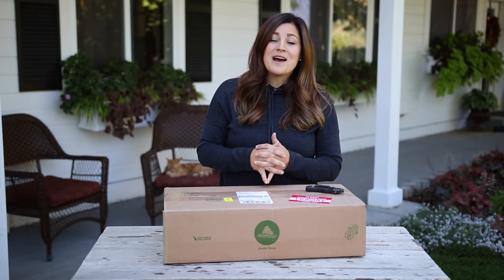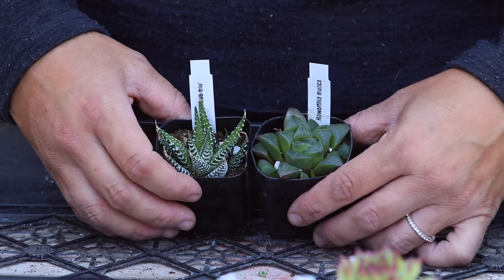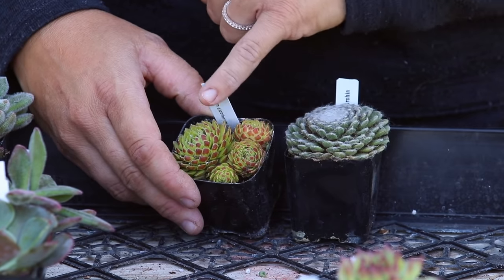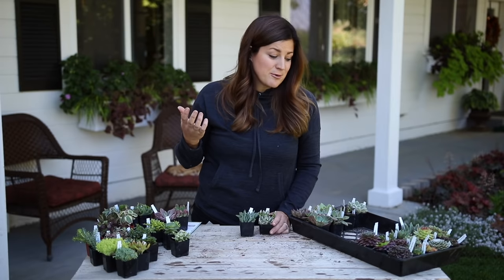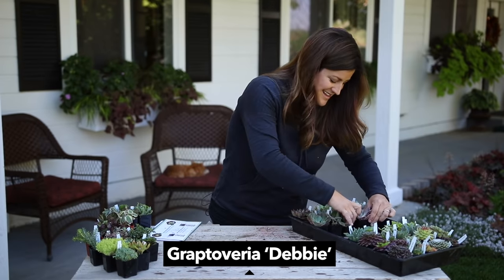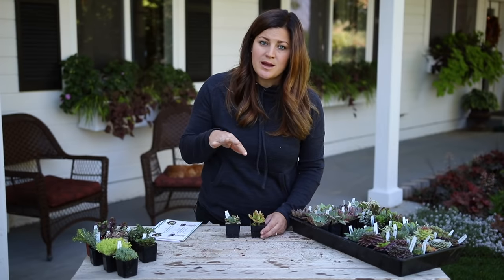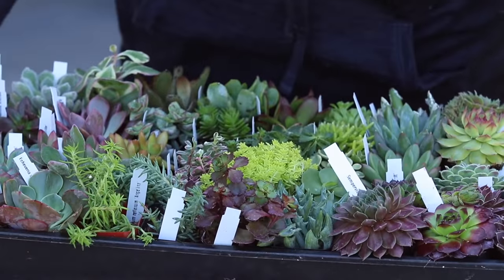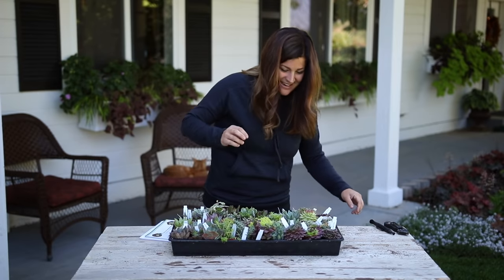Unboxing Succulents from Mountain Crest Gardens 🌿// Garden Answer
Big thank you to Mountain Crest for sending me succulents for this video.

🌿MAILING ADDRESS🌿
Garden Answer
580 S Oregon St